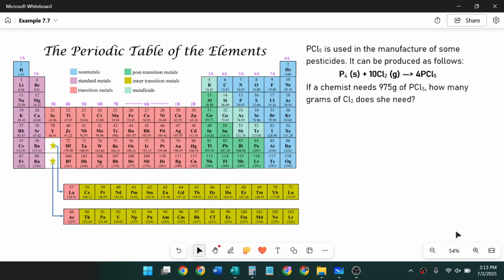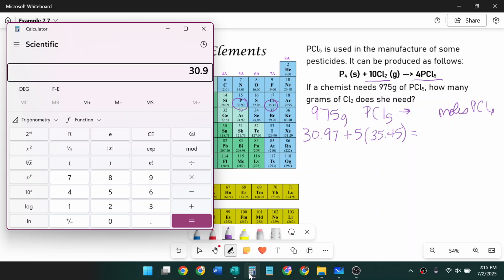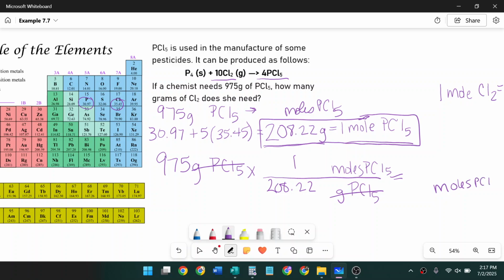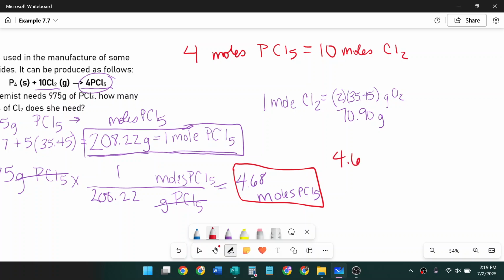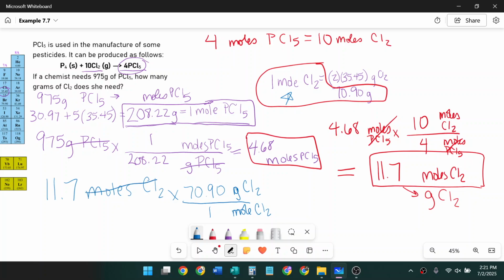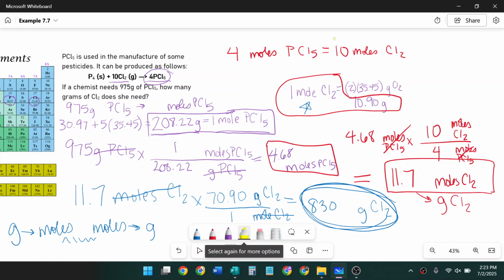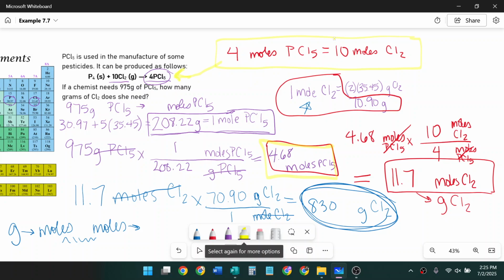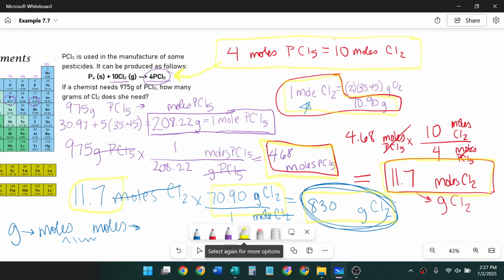Berean Builders Chemistry Example 7.7